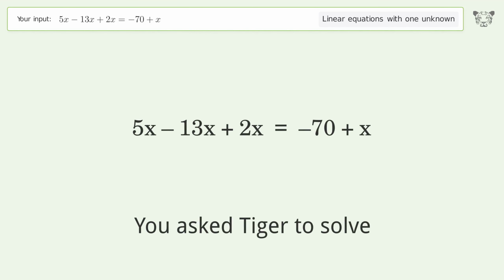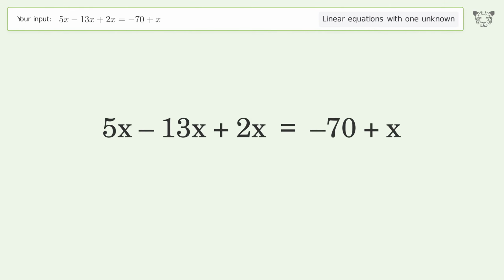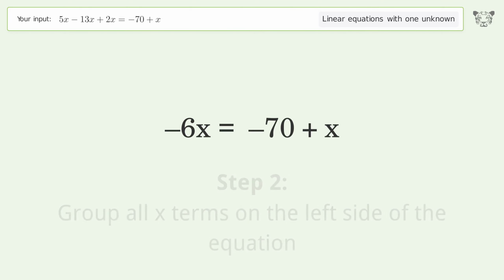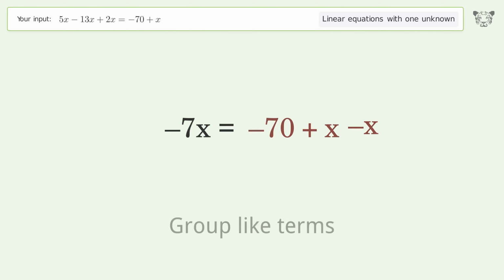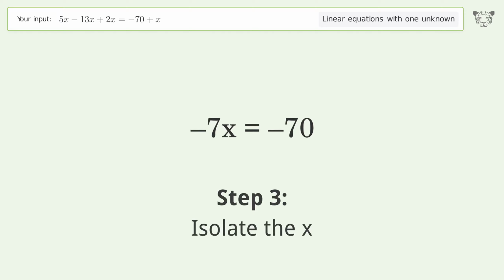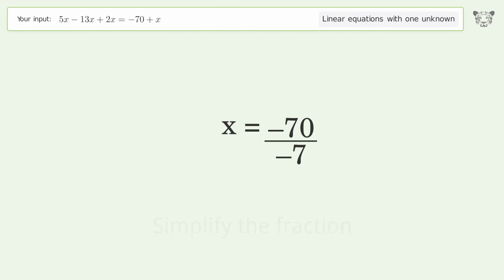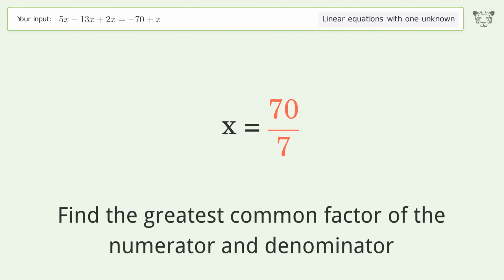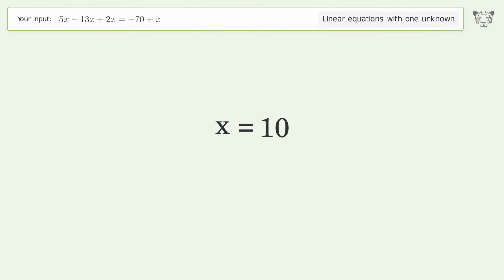Linear equation with one unknown: Solve 5x-13x+2x=-70+x step-by-step solution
Solving 5x-13x+2x=-70+x using the linear equation with one unknown solver

for a step-by-step and more tips and tricks for dealing with linear equations with one unknown.